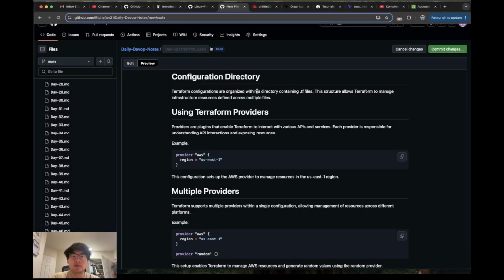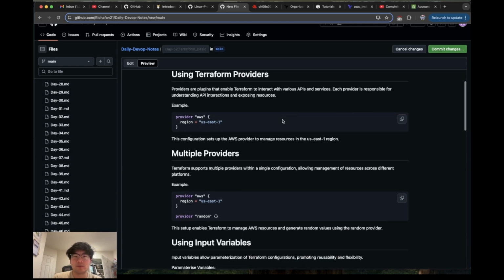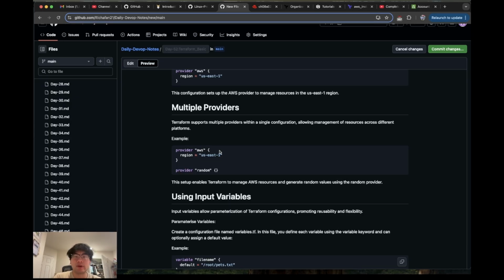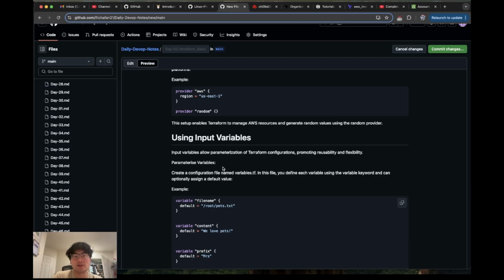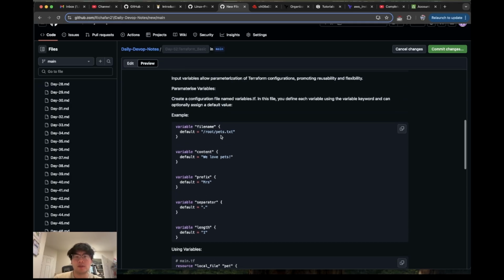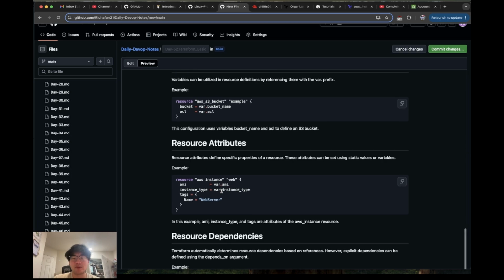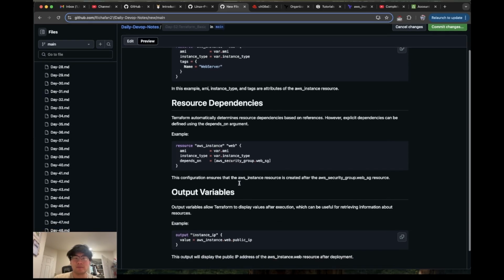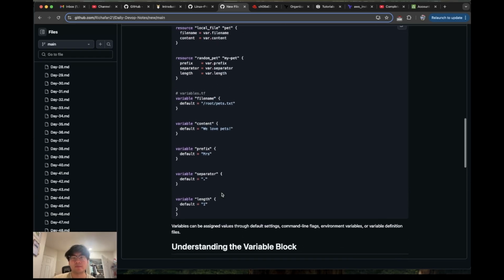Day 52: Fundamentals of Terraform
07/05/25
Still recording Linux and AI videos.